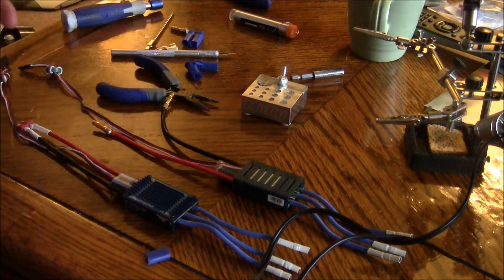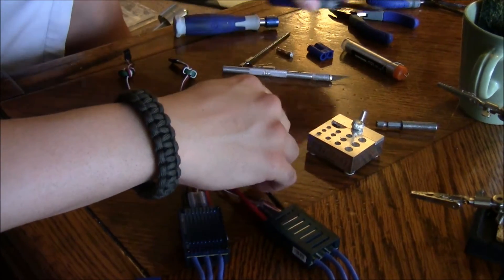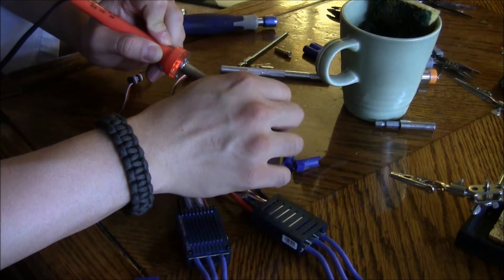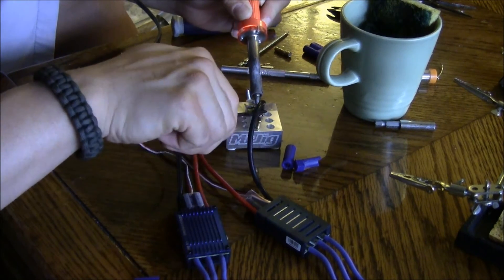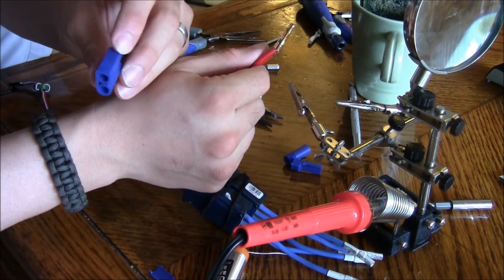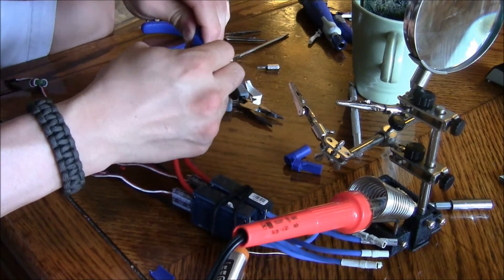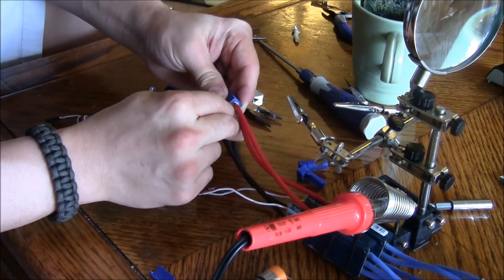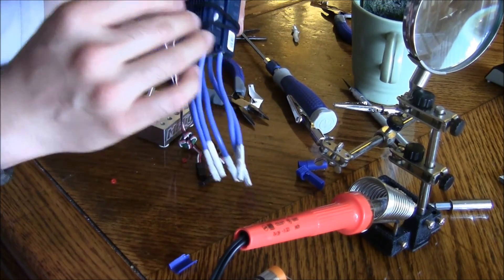Freewing SU-35 Build Video #1 Soldering ESC's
Here is the first step in a long line of steps that I will be taking as I build up my Freewing SU-35 kit. Kind of in-depth.